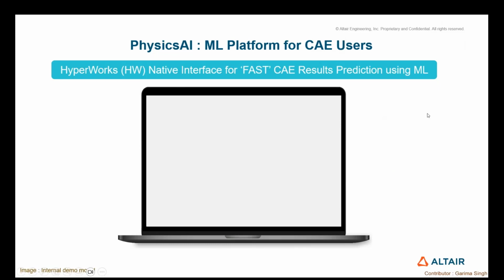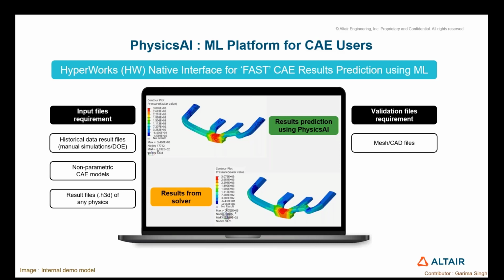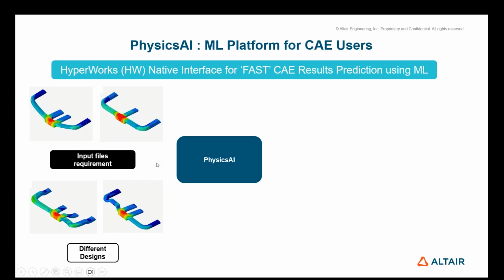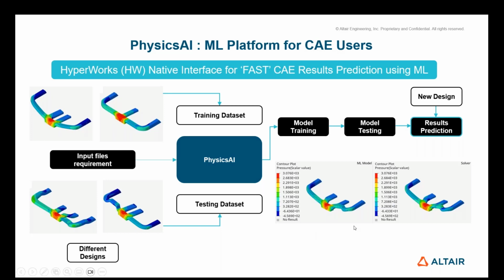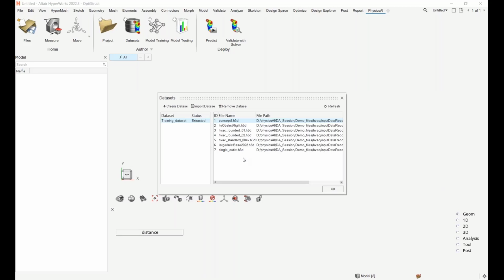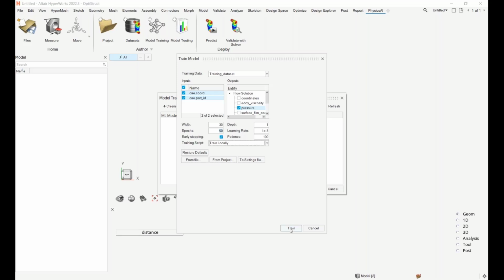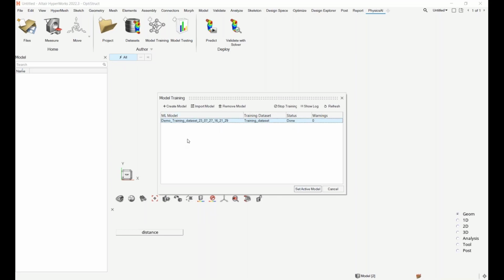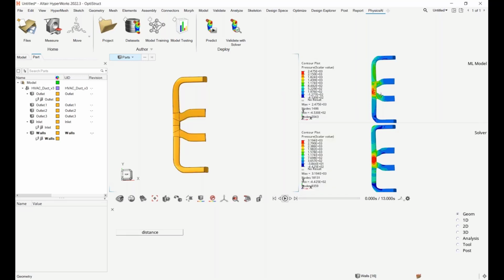Predict & Optimize Product Performance using HyperMesh nad physicsAI - TechBrew Episode 03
Leverage Machine Learning (ML) for the rapid Product Design & Development cycle using ‘physicsAI’ from the HyperWorks (HW) native interface. Learn how to leverage the historical simulation data in terms of CAE files (FEA models, model result files etc.) which can be either be non-parametric or parametric obtained from a ‘manual simulation’ or ‘Design of Experiments approach’. Understand how ‘a few of the historical simulation data’ can be helpful in predicting the CAE results for a new design derived from the same class of the design in ‘a few seconds to minutes’.